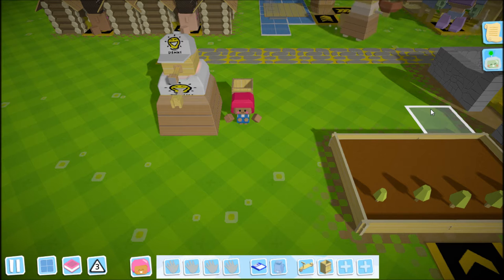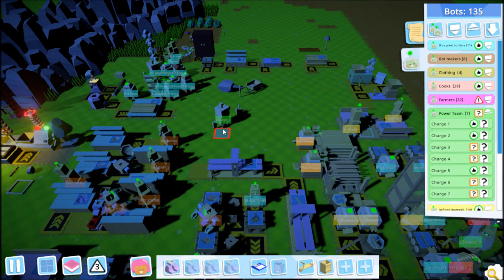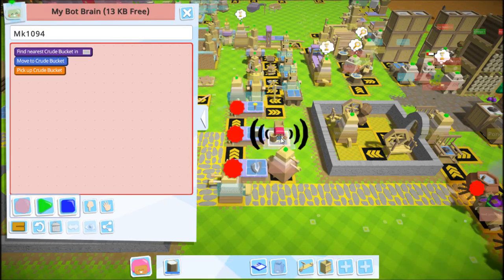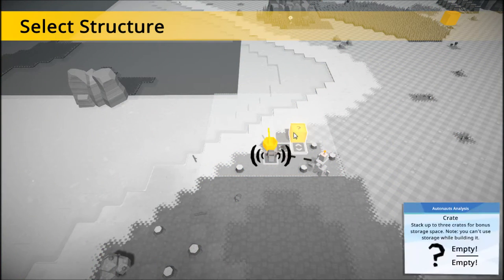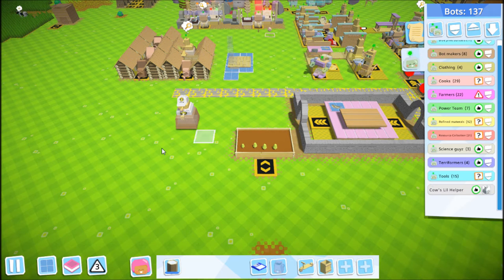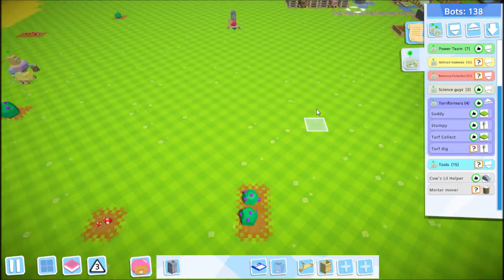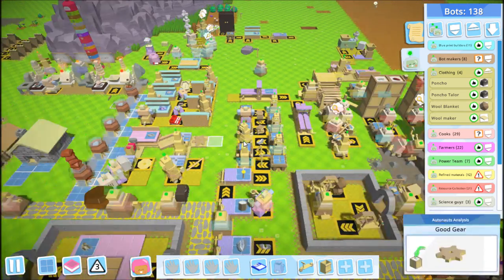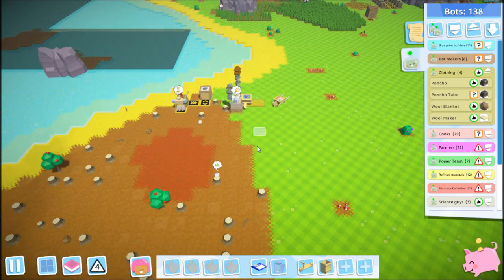Autonauts e16 Mortar and Level 4 People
Hey Kids!  I am back playing Autonauts, Stick around as we learn how to write basic bot programs and solve various problems with robots!

Key Features:
Playful Programming